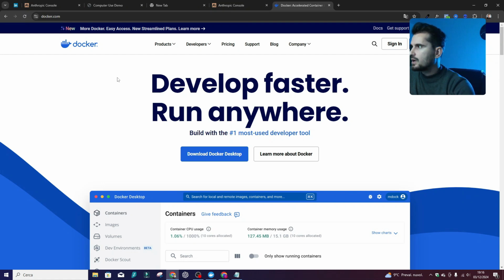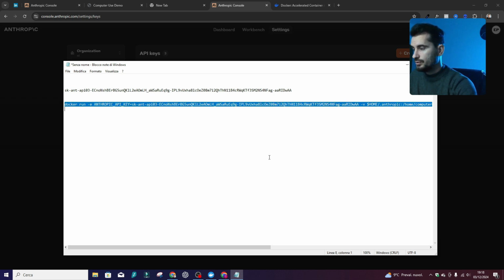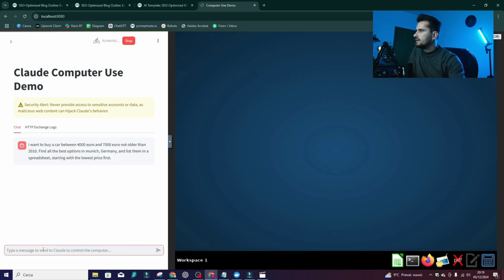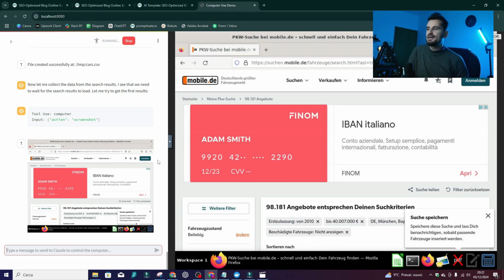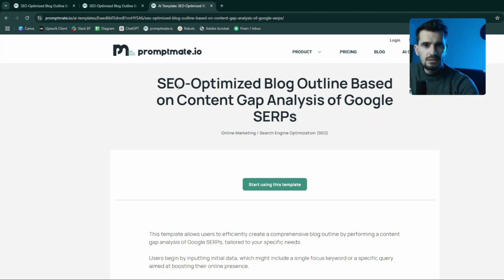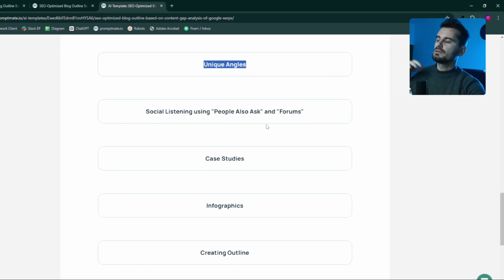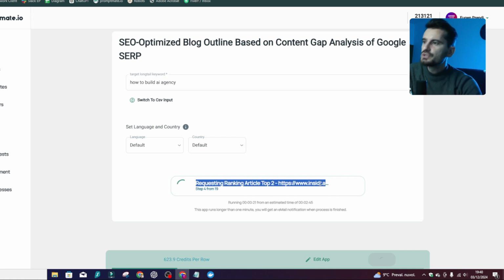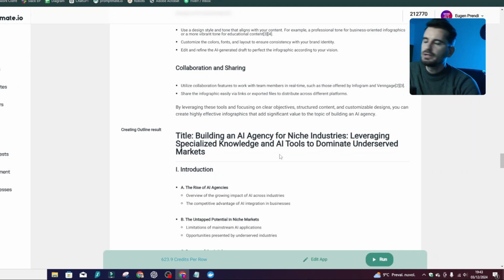How to Install and Use Claude's new AI Agent (And Why Structured Agents Are Better!)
How to Install and Use Claude's new AI Agent | Why Structured AI Agents Are Better

In this video i will show you how to install and use Claude AI Agent but also make a comparison with structured AI agents and why, in my opinion they are better.

Here's the code for the installation:

docker run -e ANTHROPIC_API_KEY=$ANTHROPIC_API_KEY -v $HOME/.anthropic:/home/computeruse/.anthropic -p 5900:5900 -p 8501:8501 -p 6080:6080 -p 8080:8080 -it